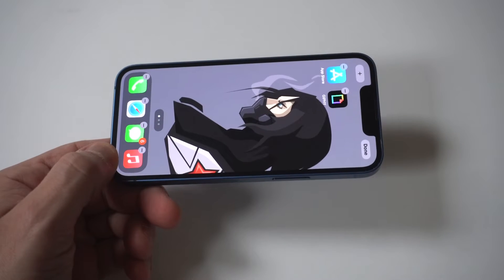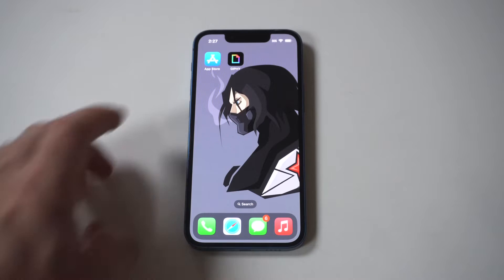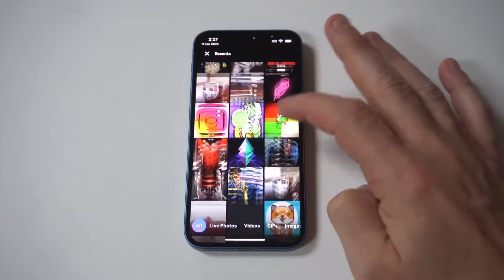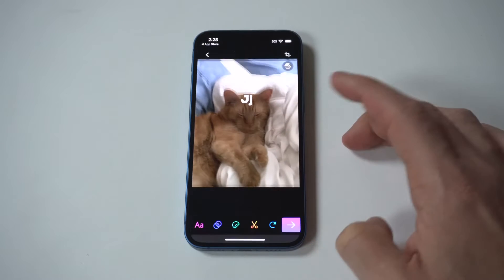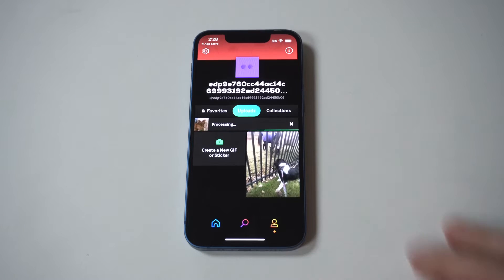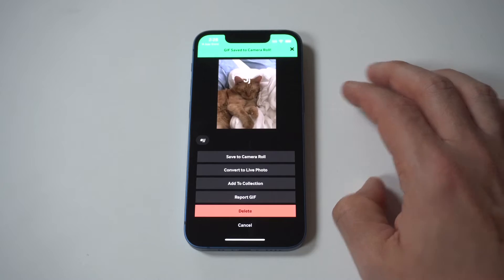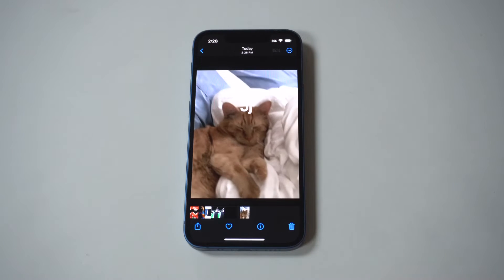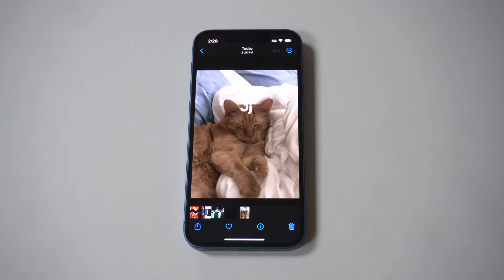How To Make a Gif On Iphone 14 In 2024 - Use Giphy!